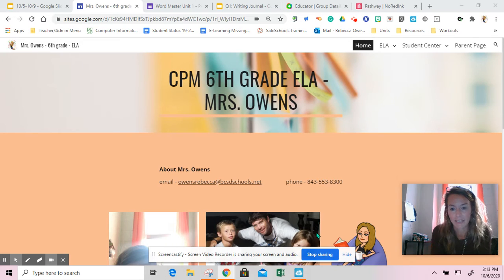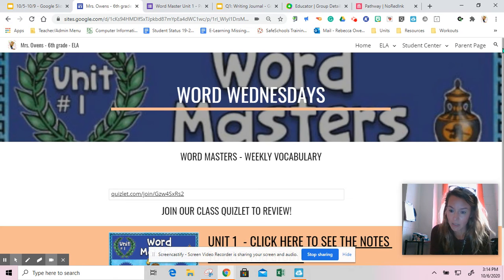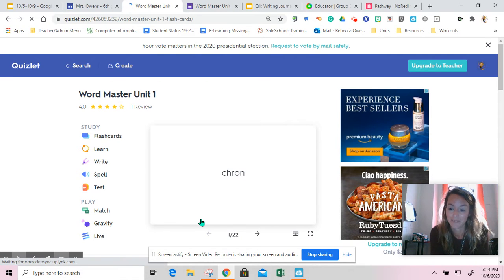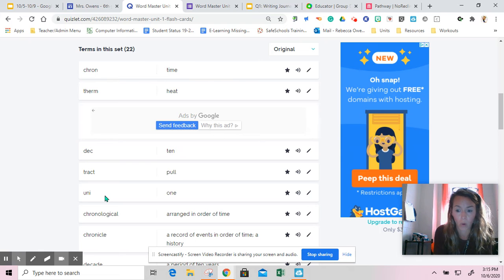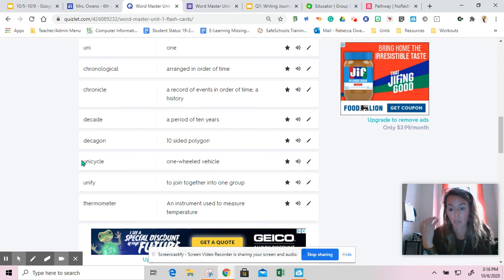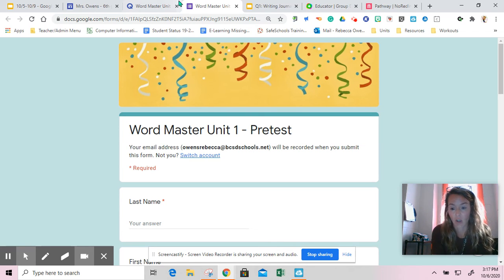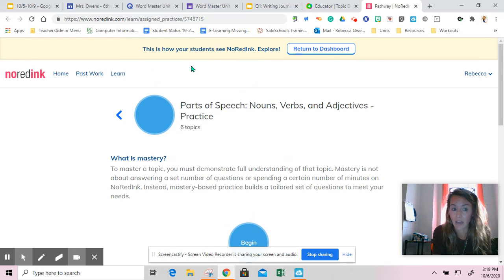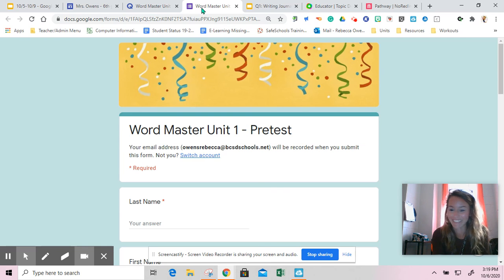Word Wednesdays Lesson - 10.7